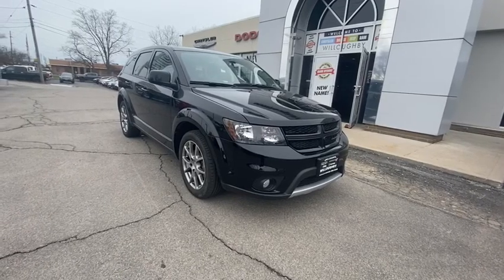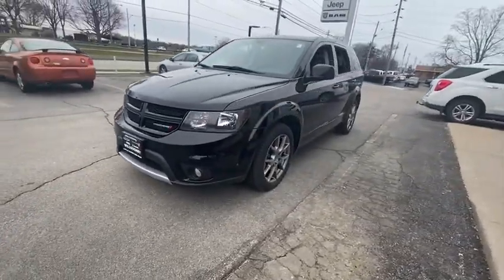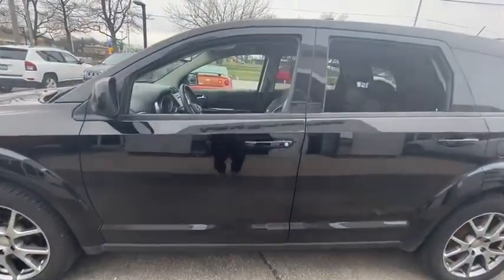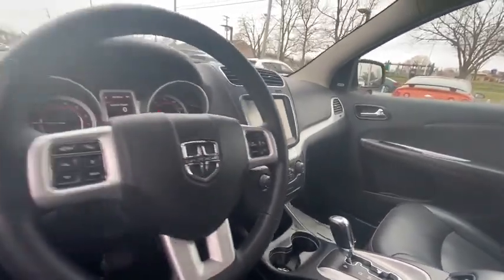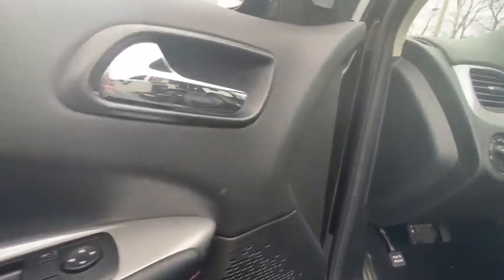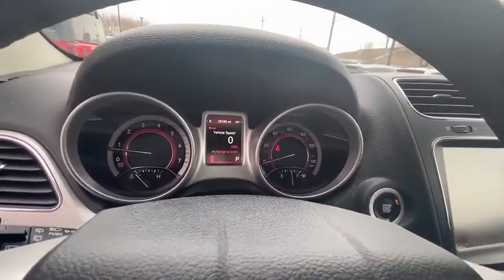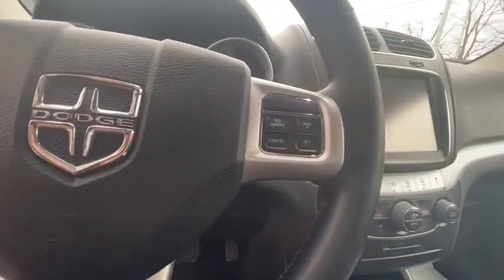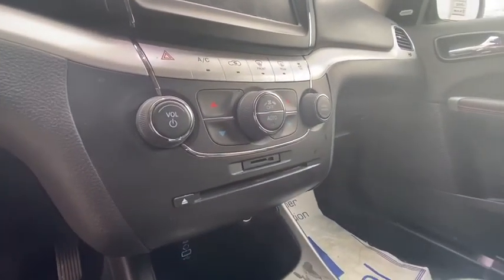2017 Dodge Journey Willoughby, Painesville, Chardon, Chesterlane, Mayfield Heights, OH P1095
2017 Dodge Journey P1095 available in Willoughby, Ohio at Chrysler Dodge Jeep Ram of Willoughby. Servicing the Painesville, Chardon, Chesterlane, Mayfield Heights, OH area.